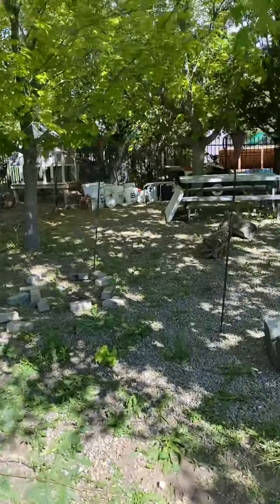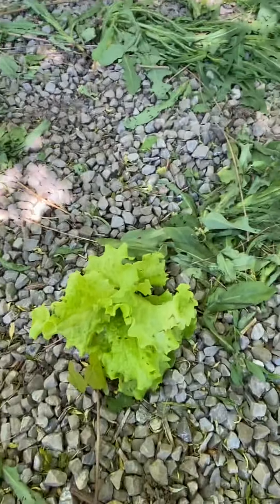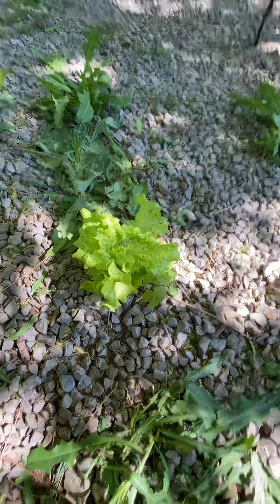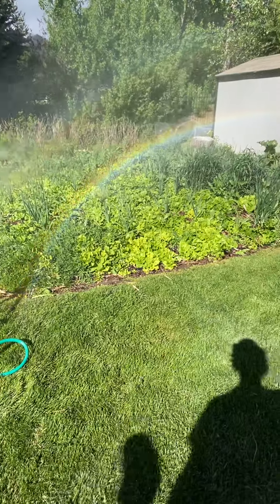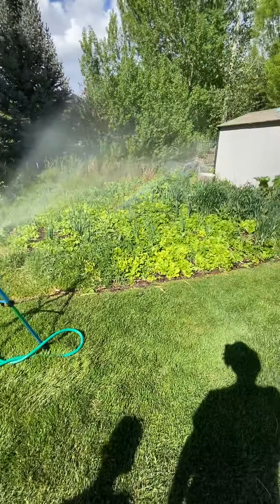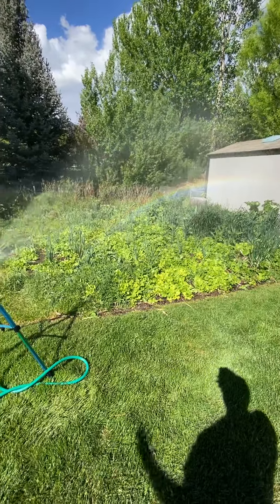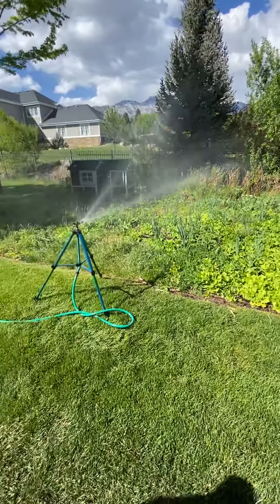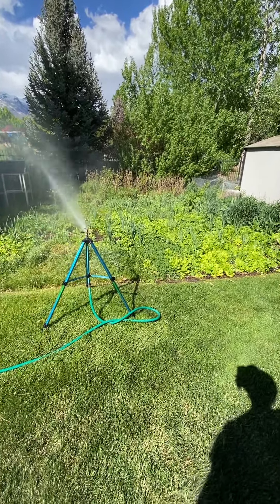Eden Garden Lesson. What happens when you let things go to seed?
Quick lesson on the Eden Garden.